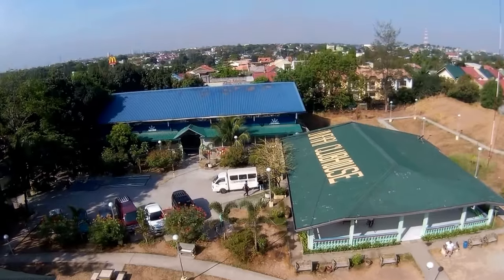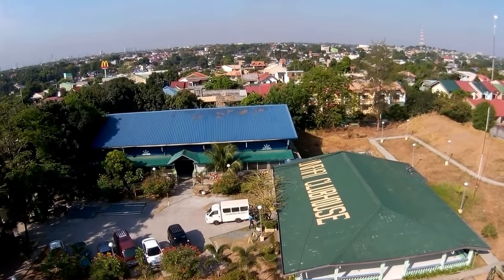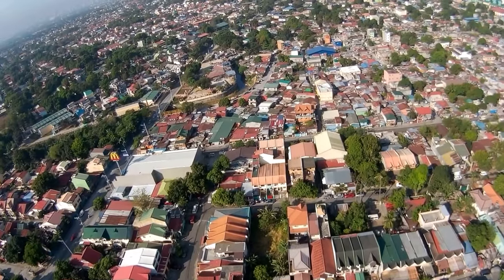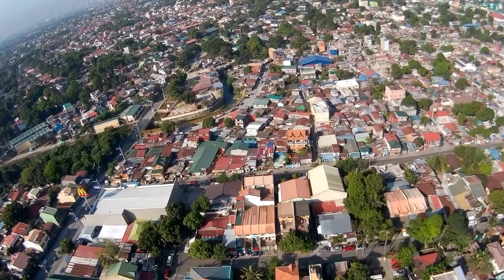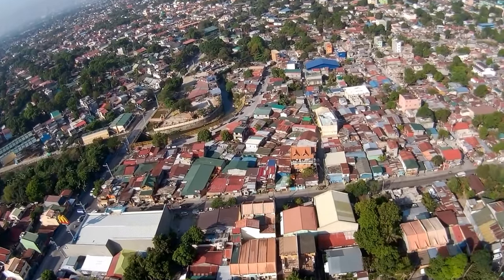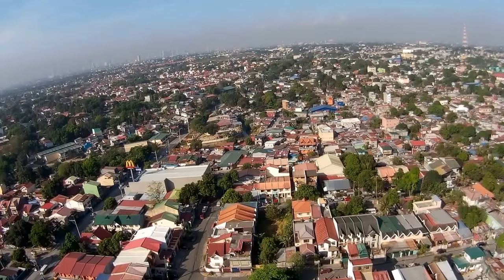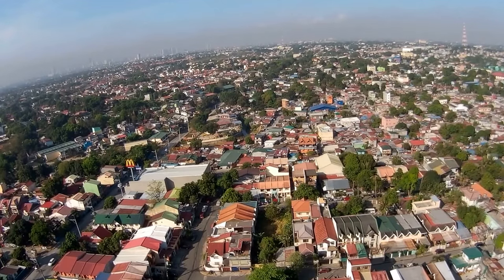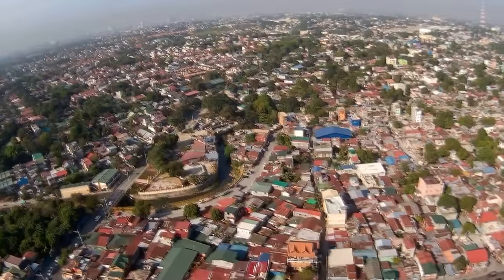Drone video of Fairview Quezon City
A short amateur aerial video of Fairview ,Quezon City.